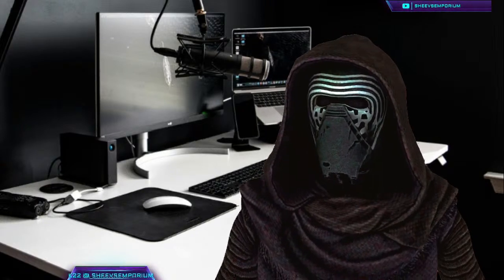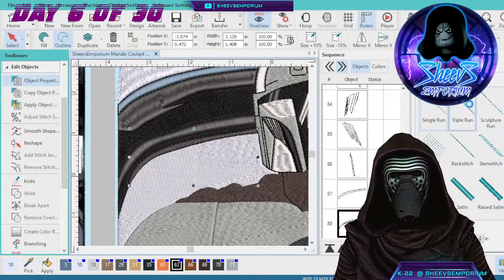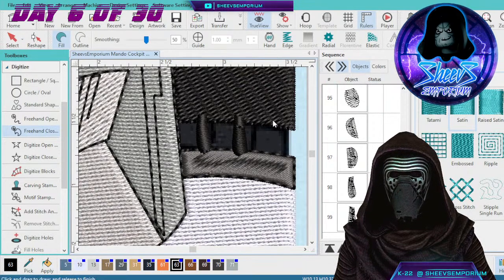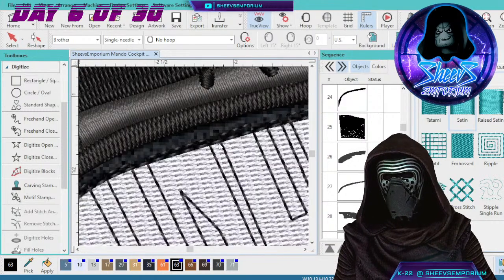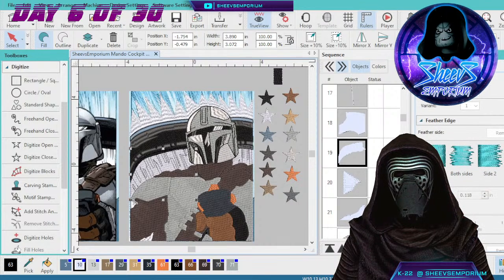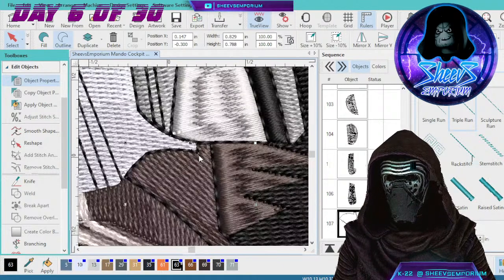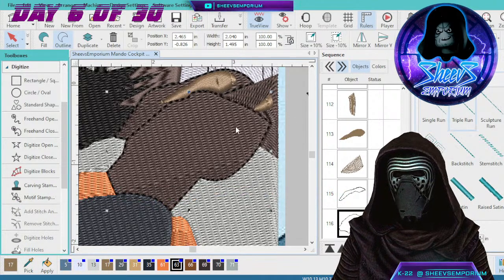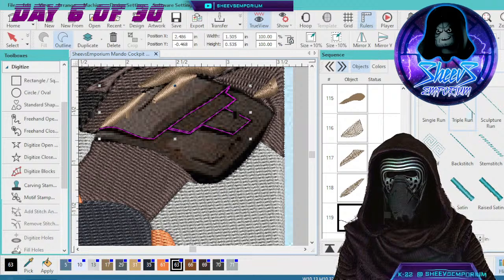🔴LIVE - Sheevs Emporium- Embroider Vs Series Day 6/30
Join me K22 at Sheevs Emporium as its Day  6 of 30 in Embroidery Vs. Series.  Who Takes Day 6?

Music / Instrumental by Aries Beats -    / aries4rce
Music / Instrumental by Karl Casey @ White Bat Audio
Music / Instrumental by Kusari Space @ Kusari Space